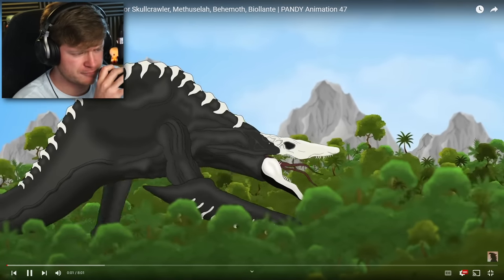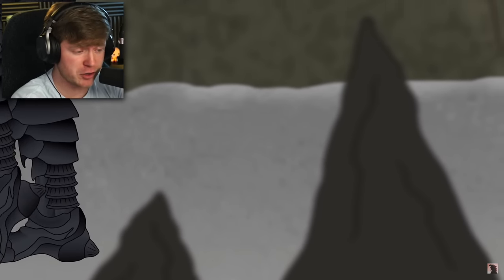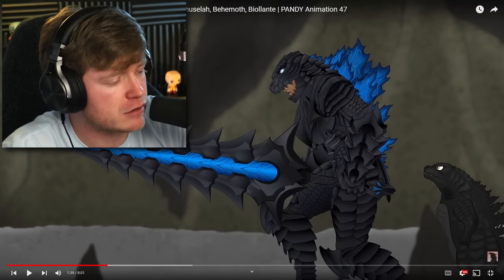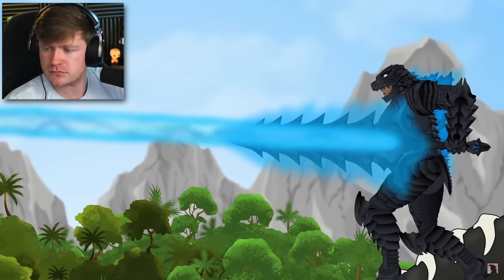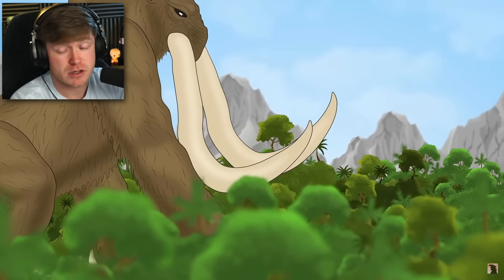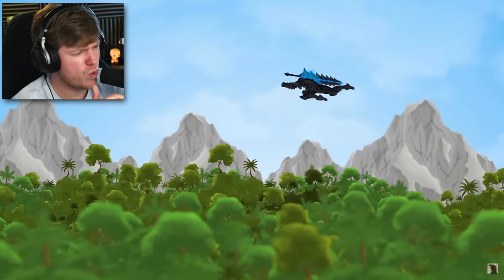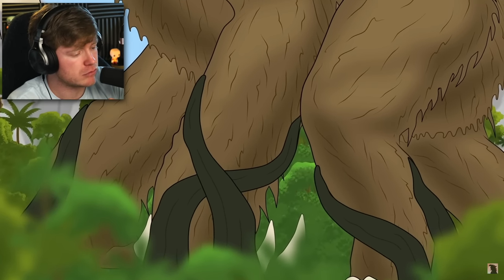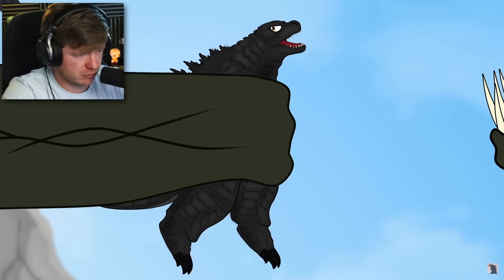Reacting to GODZILLA ARMOR! (Crazy)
Reacting to GODZILLA but its ARMOR!!